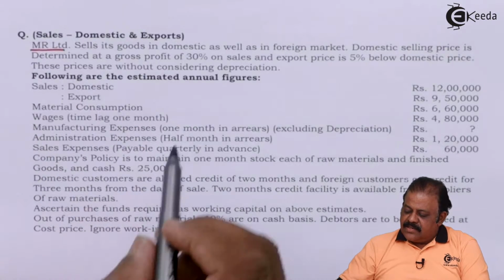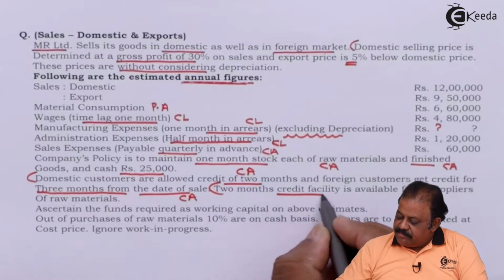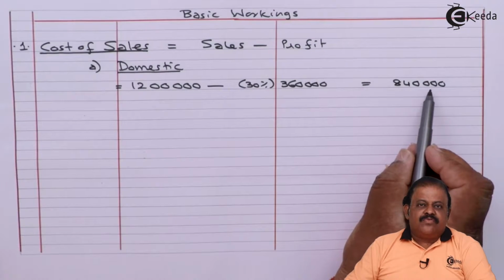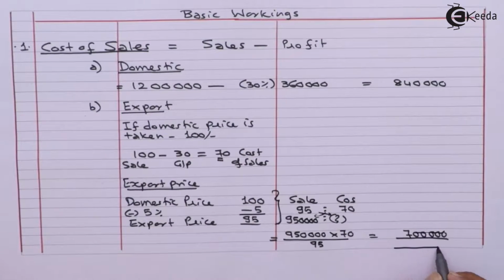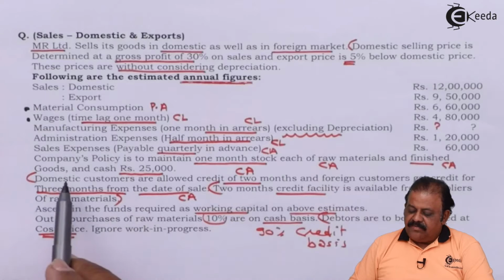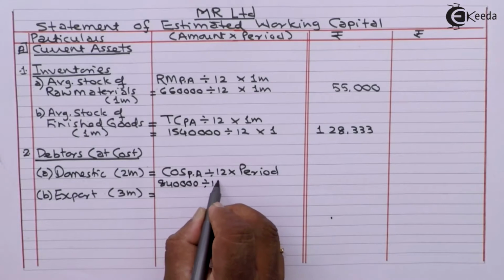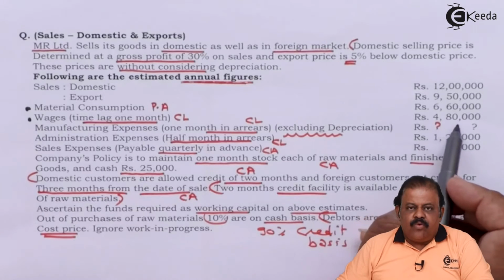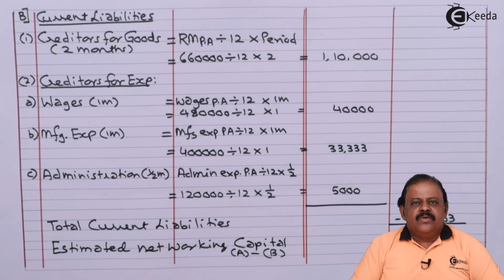Sales Domestic and Exports Mfg Exp Missing - Working Capital - Management Accounting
Sales Domestic and Exports Mfg Exp Missing Video Lecture From Working Capital Chapter of Management Accounting Subject For SY.B.COM Students.

Happy Learning : )